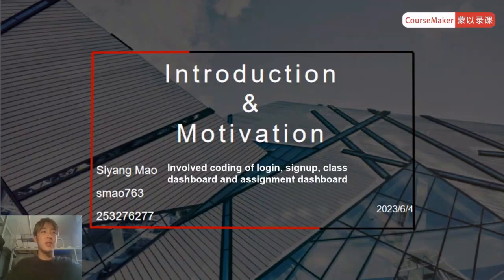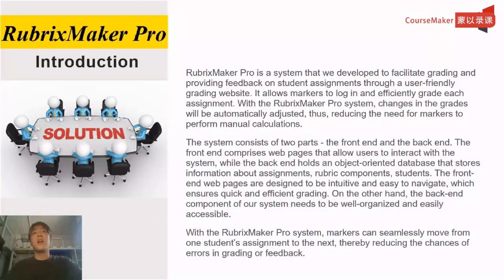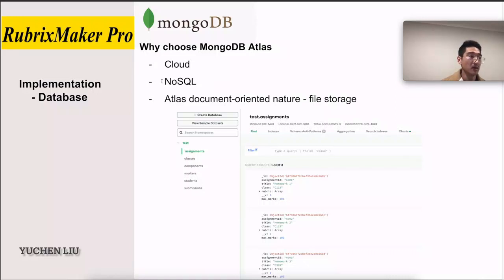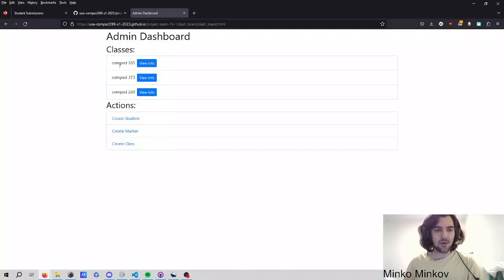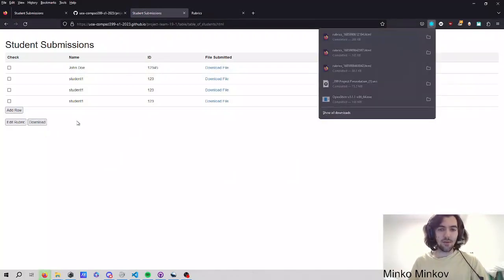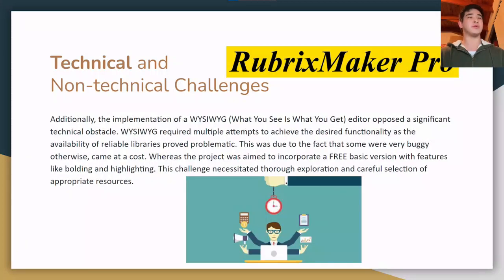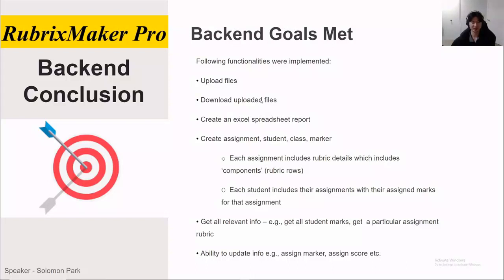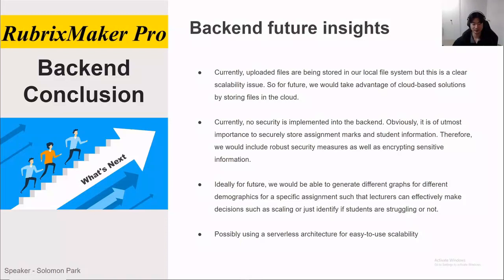RubrixMarker Pro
A new way for teachers to mark assignments?